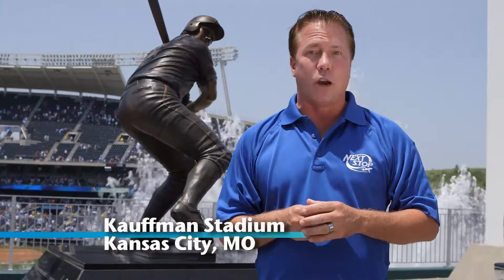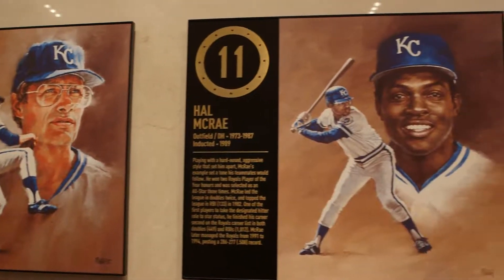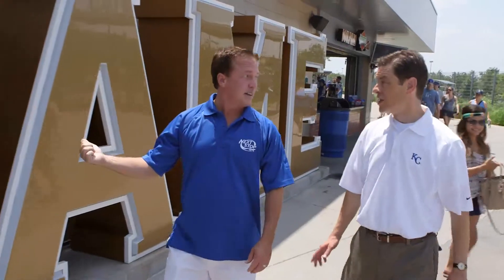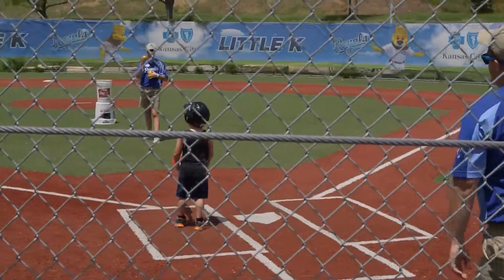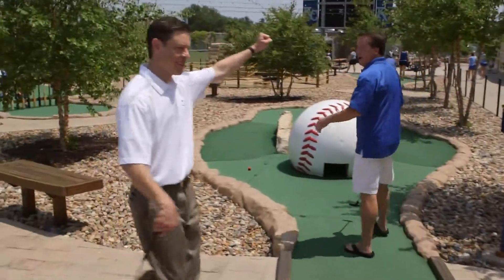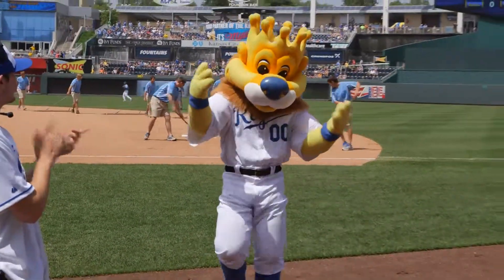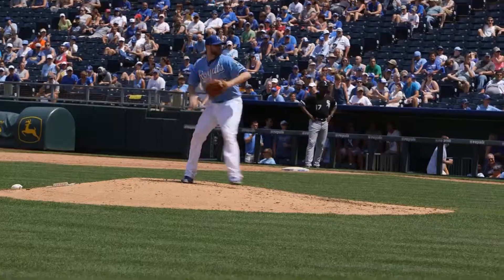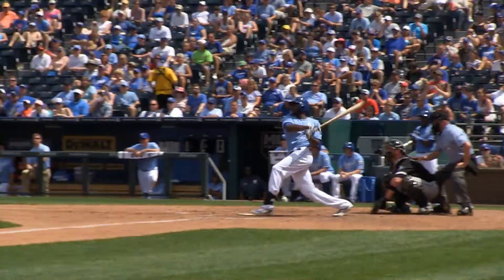baseballFINALredo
WATCH FREE: